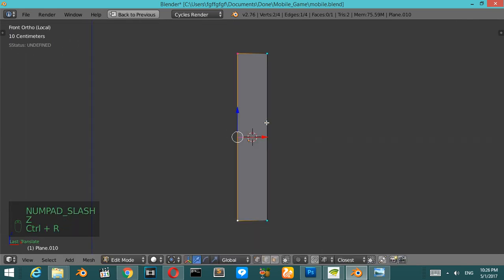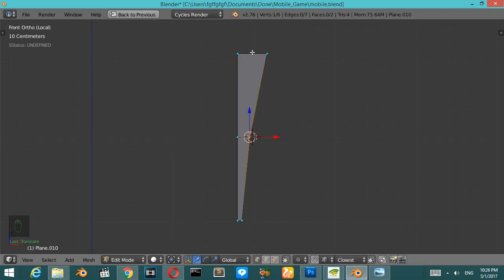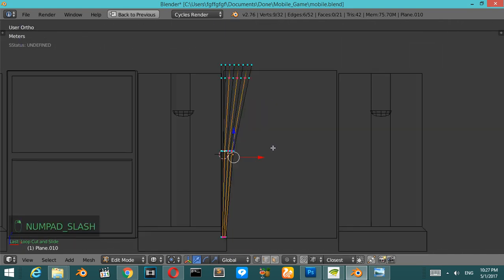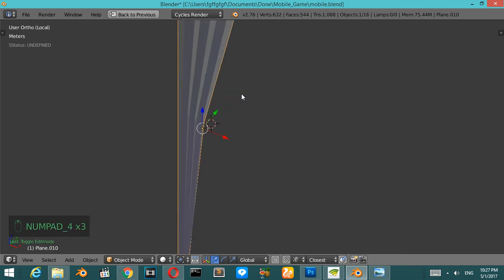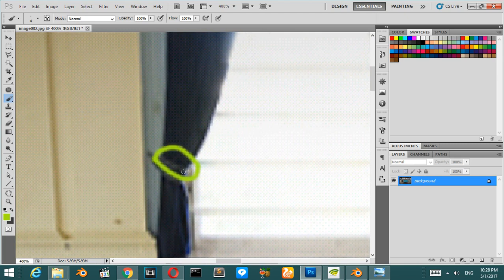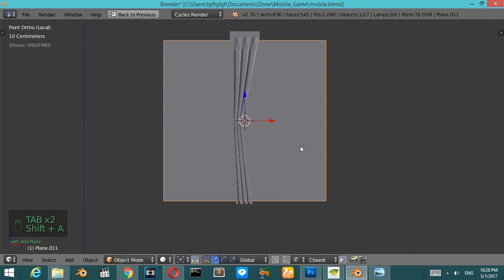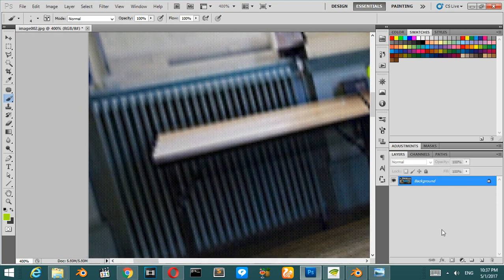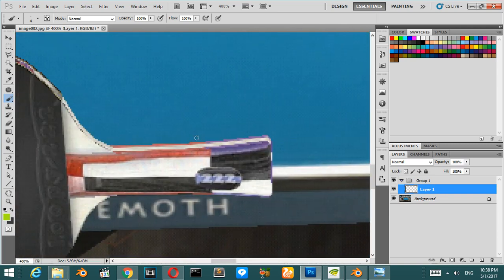Making Mobile Game in Blender 3D-- Part(2)